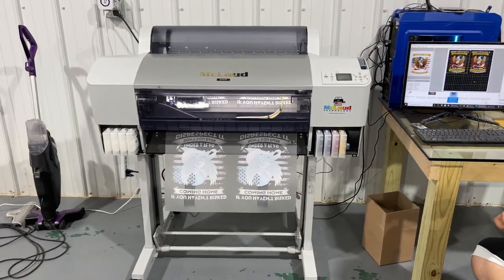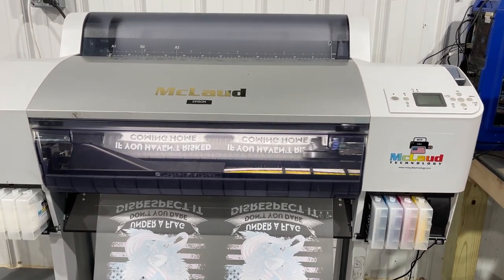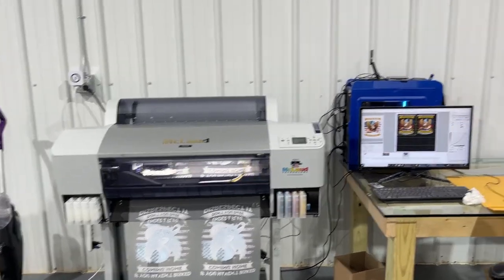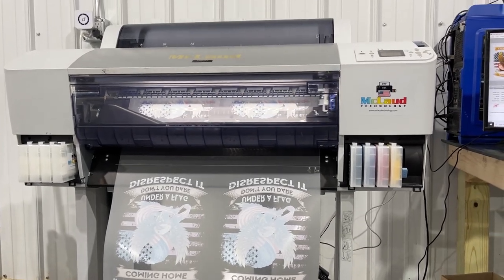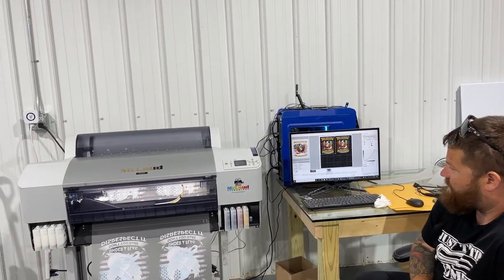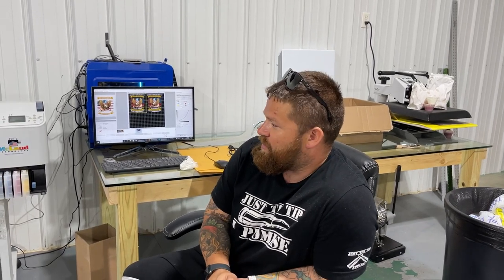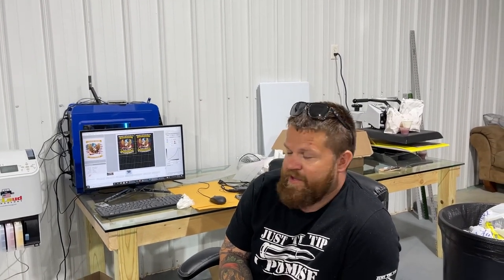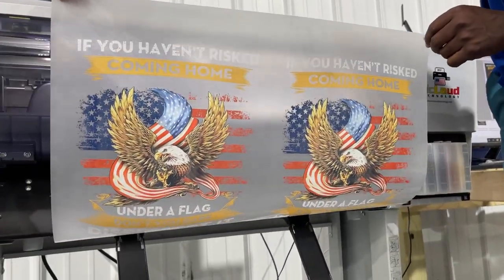McLaud DTF Printing VLOG#139: McLaud MP2400 with Acrorip 10.2